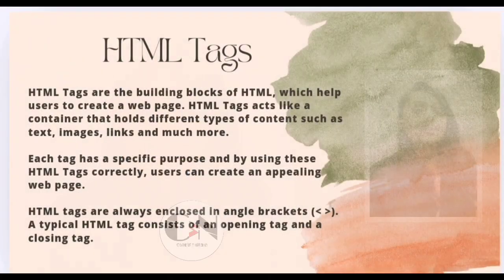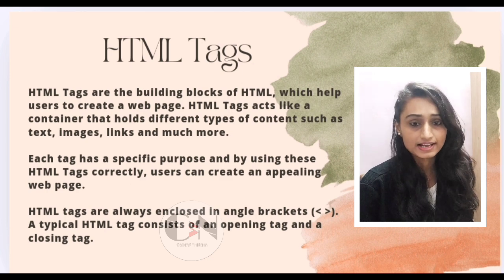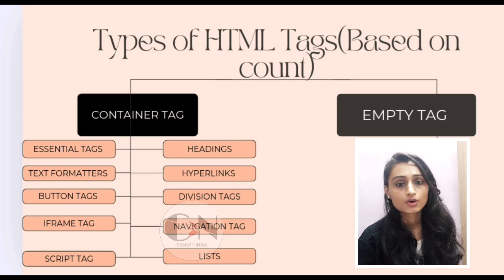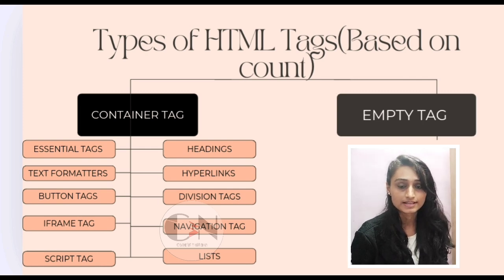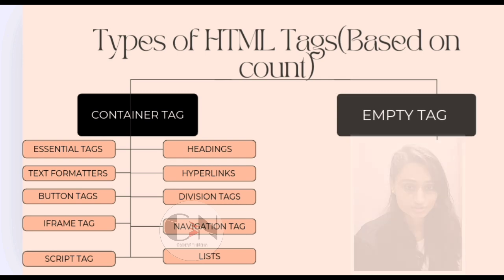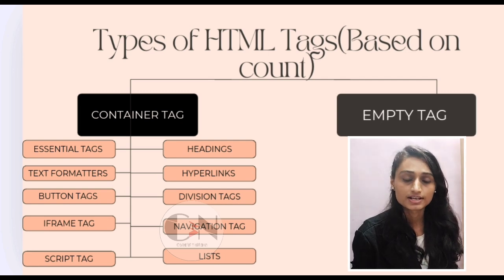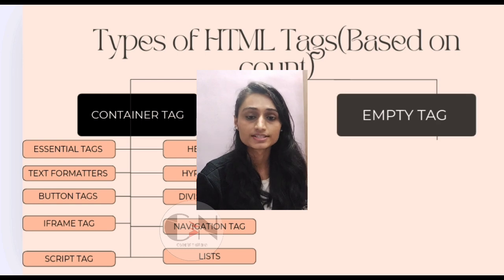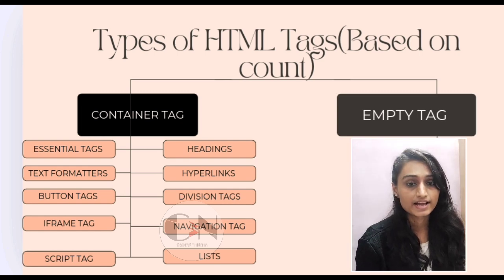Types of HTML Tags|| HTML TUTORIAL SERIES|| Code With Neha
In my previous video I have discussed about Introduction to HTML

Today I will be discussing about types of HTML Tags

HTML Tags are the building blocks of HTML, which help users to create a web page. HTML Tags acts like a container that holds different types of content such as text, images, links and much more.

Each tag has a specific purpose and by using these HTML Tags correctly, users can create an appealing web page.

HTML tags are always enclosed in angle brackets . A typical HTML tag consists of an opening tag and a closing tag.

Types of HTML Tags:
HTML Tags can be divided into various types based on different aspects,

In this article we’ve explained different HTML Tags based on various classifications.

Container tags are generally divided into three parts, i.e., opening tag, content(which will display on the browser), and closing tag. In the content part, they can also contain some other tags. These opening and closing tags are used in pairs which are start tag and end tag, which are often called ON and OFF tags.

If you forget to close the container tag, the browser applies the effect of the opening tag until the end of the page. So be careful while working with container tags. The majority of tags present in HTML are container tags.

Some commonly used container tags are:

1. Essential Tags: Following tags are used to create structure of html web page
Such as opening and closing ( html,head,title,body) tags

2.Headings:- It is used for including headings of different sizes ranging from 1 to 6.

3.Text formatter :- which helps to format text in webpage

Empty Tags

The tags that do not contain any closing tags are known as empty tags. Empty tags contain only the opening tag but they perform some action in the webpage. Some commonly used empty tags are as:

Examples :- br tag ,hr tag,input tag

Complete InformationaboutHTMLTags
WhatareOpenTagin HTML
htmltagsandtheir uses